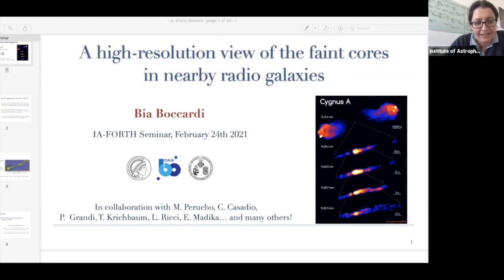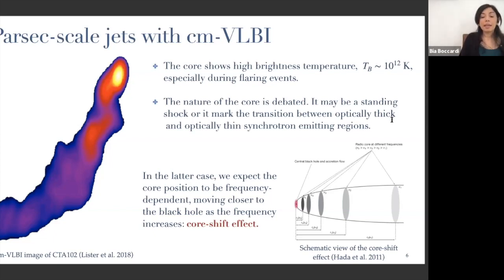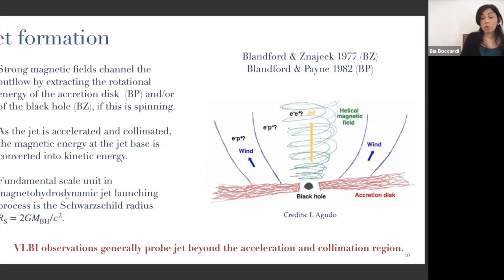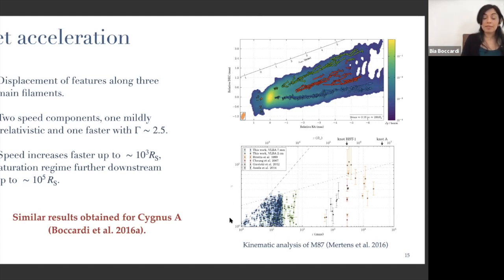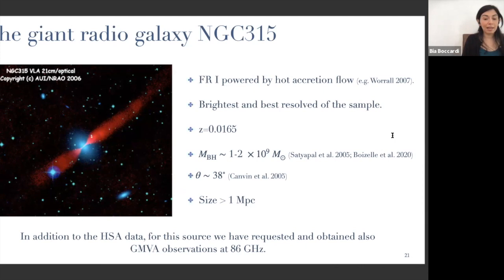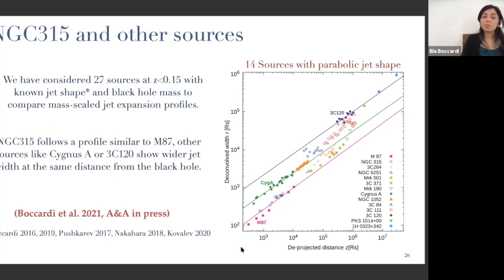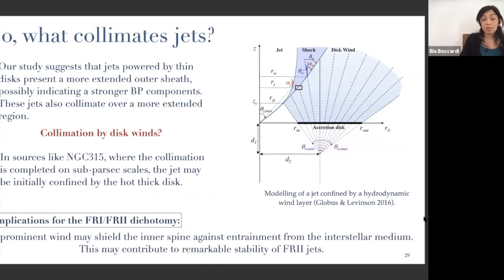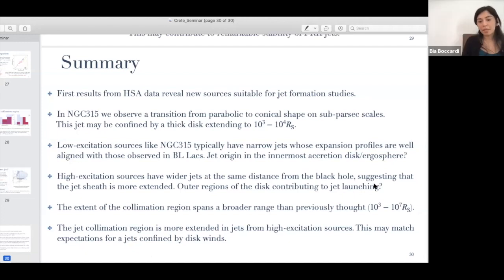IA-FORTH Seminar. Dr. Bia Boccardi, Wednesday, 24 February 2021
IA-FORTH seminar. Dr. Bia Boccardi (MPIfR, Germany) talks about "A high-resolution view of the faint cores in nearby radio galaxies", Wednesday, 24 February 2021.